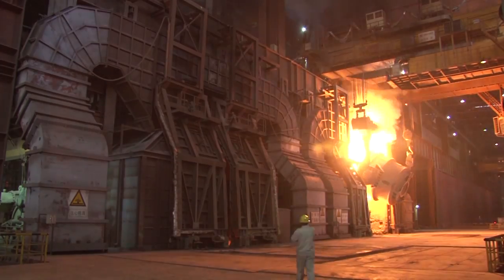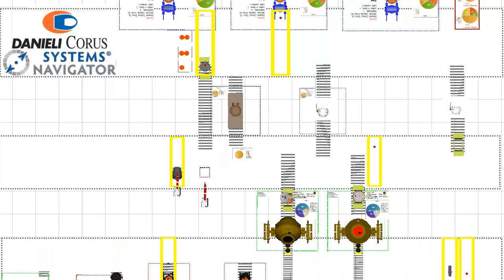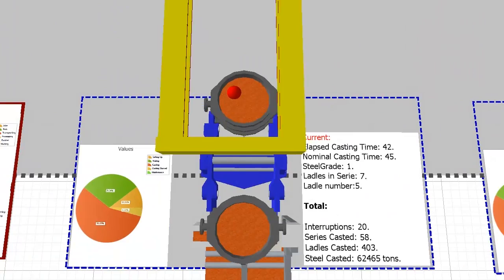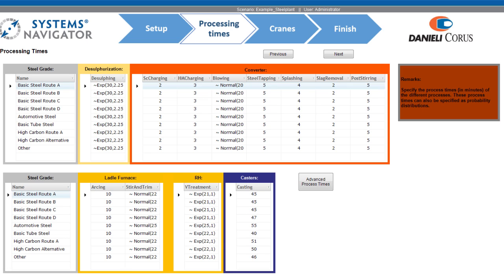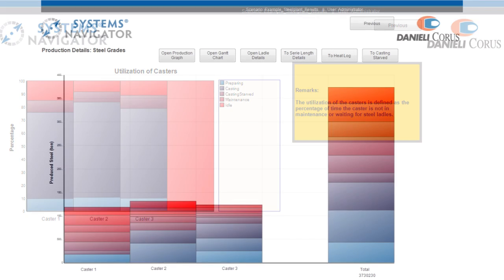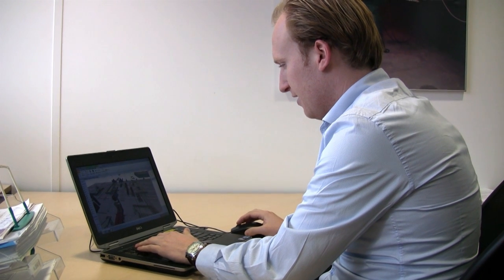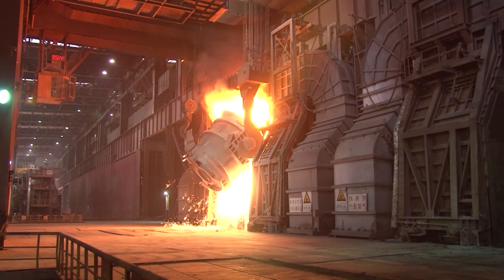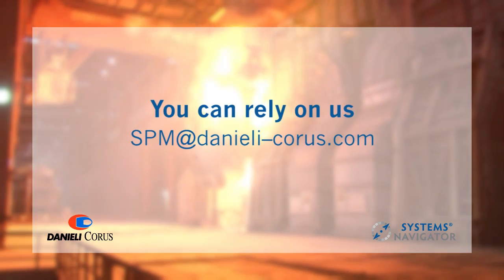Steel Plant Model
The Steel Plant Model (SPM) was developed to optimize logistics in both existing and new BOF steel plants. The SPM simulates any operational scenario in any BOF steel plant realistically and accurately in 3D and real time. All objects, including equipment, cranes and ladles, communicate. The SPM simulation includes process time deviations, maintenance and breakdowns.